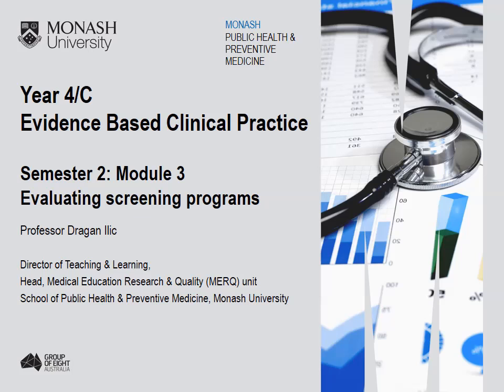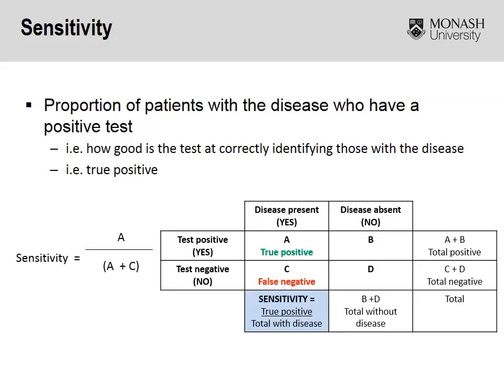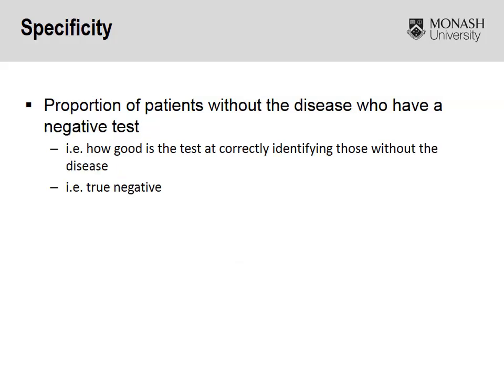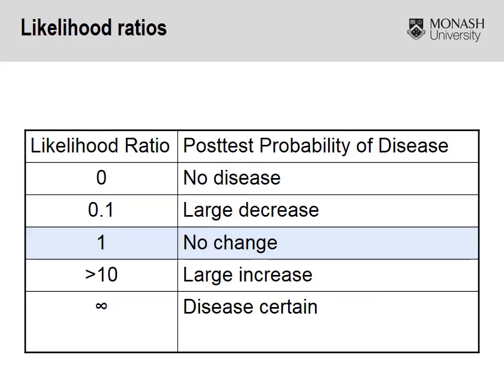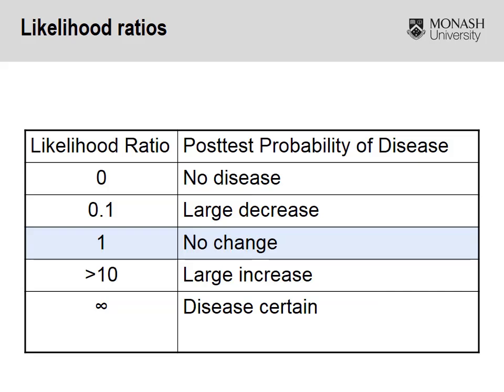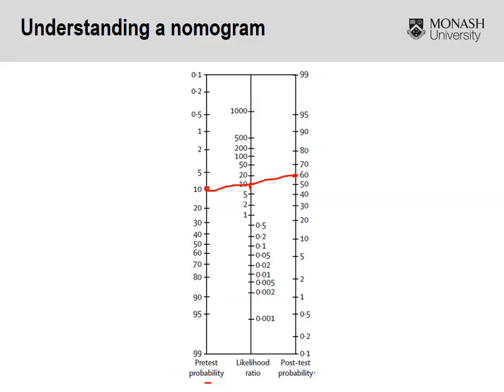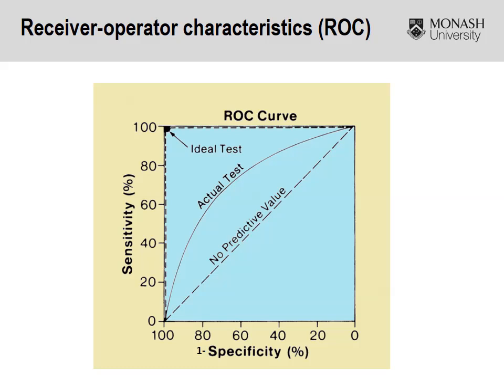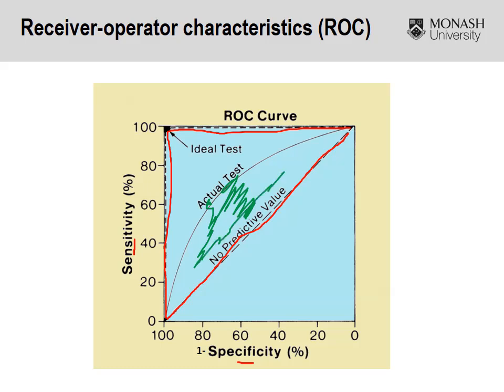Evidence Based Clinical Practice - Evaluating screening programs